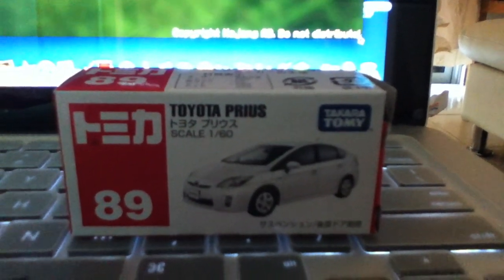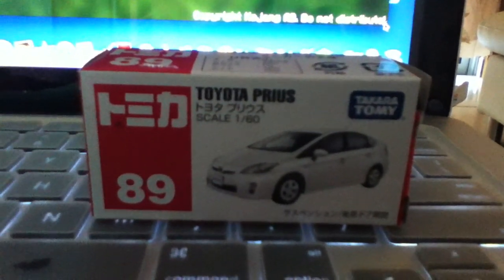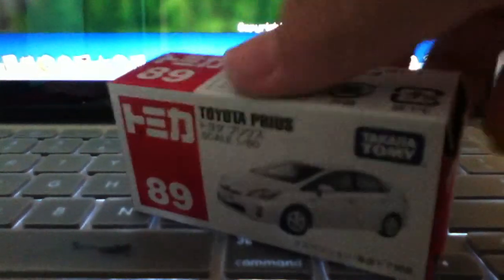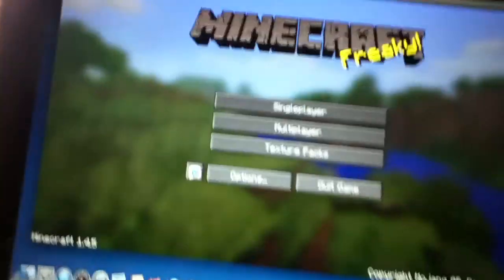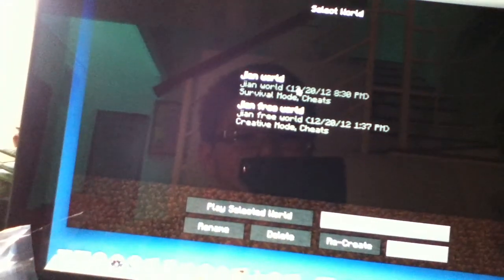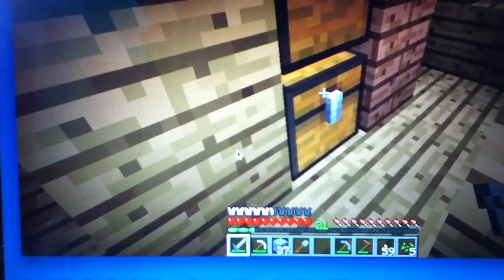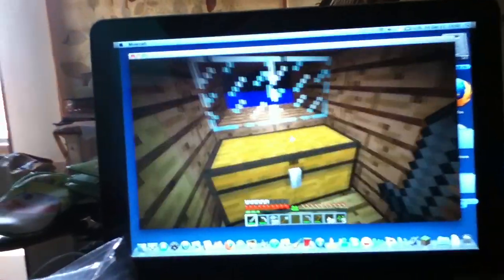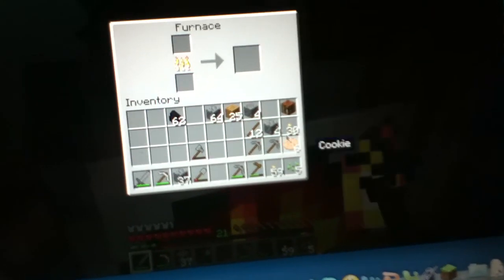Unboxing new Takara Tomy car (TOYOTA Prius)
Unboxing new toy car and minecraft at the end